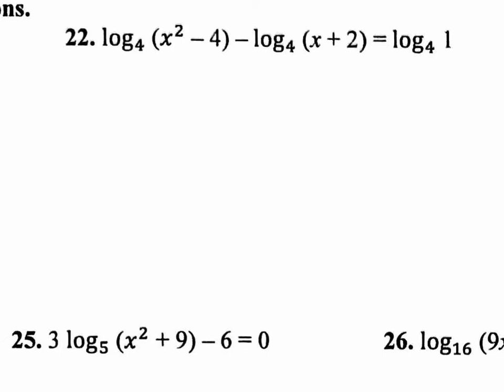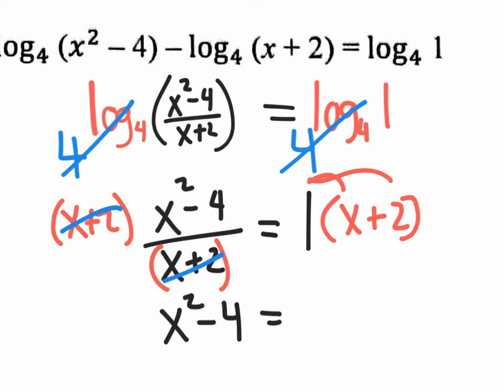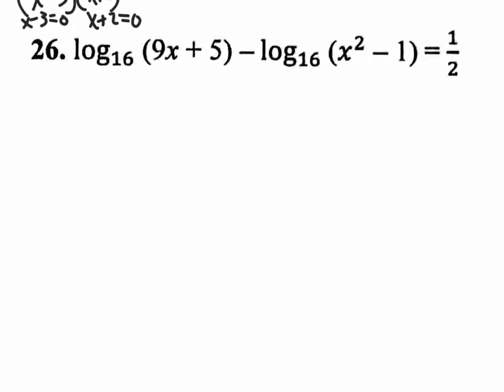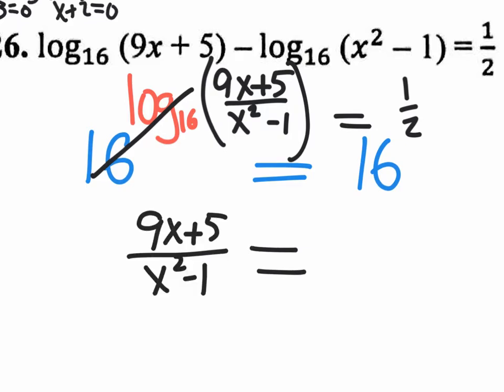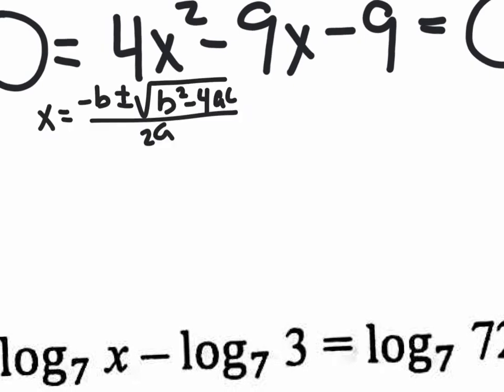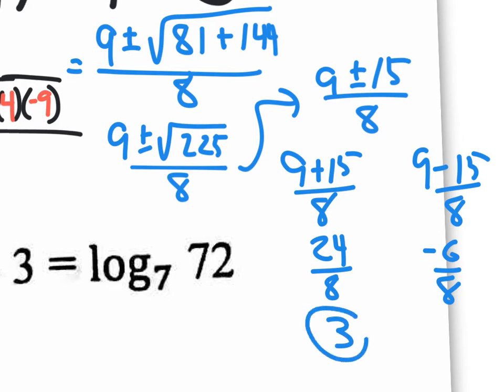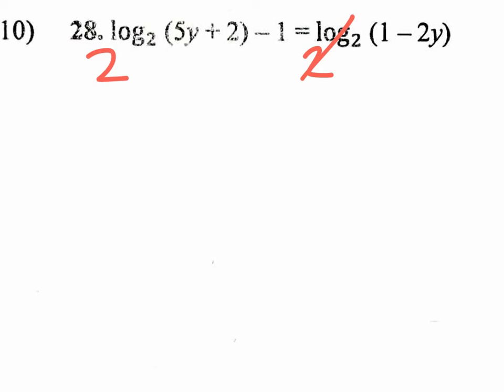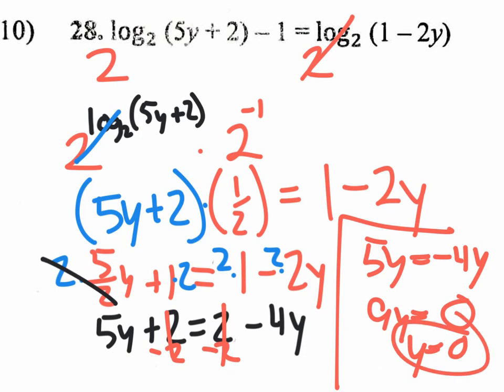7.5 v2 wsp solving logs w properties